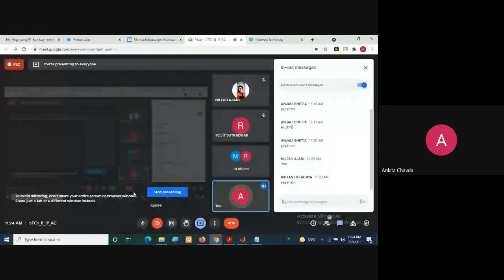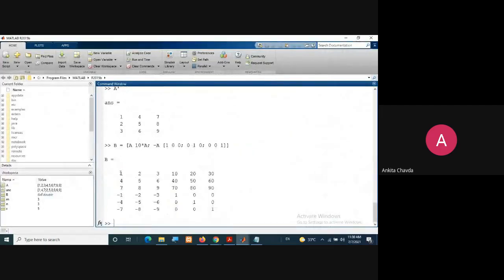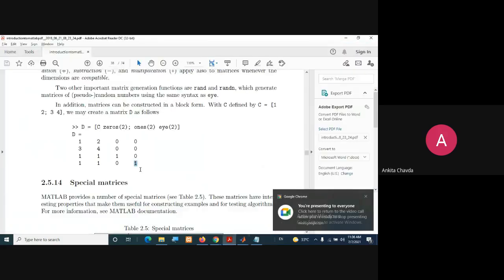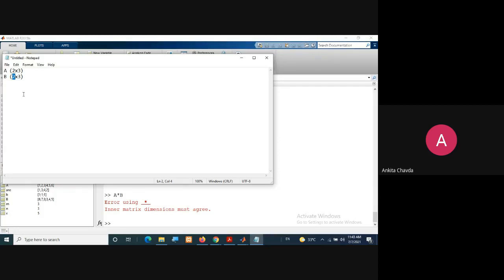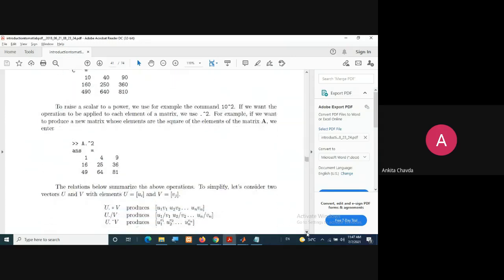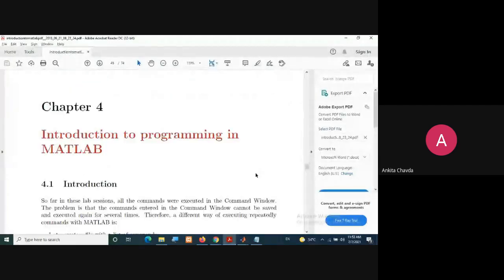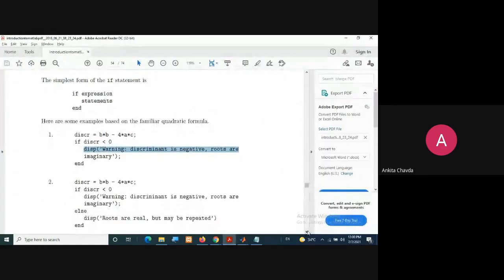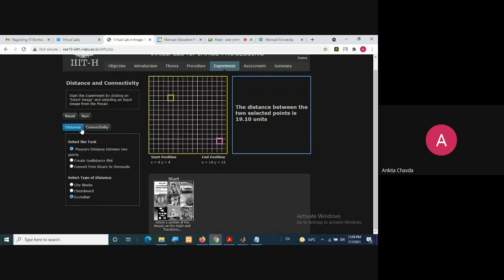5TC1 B Practical-1 AC 07 07 2021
Matrix Arithmetic Operations, Control Flow Statement,
Virtual Lab 1st Experiment (Distance measure)